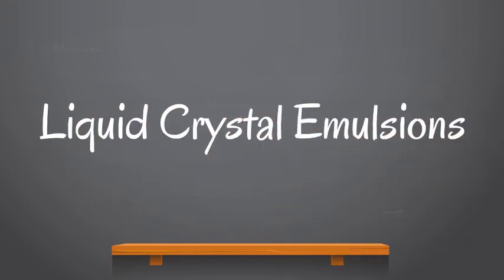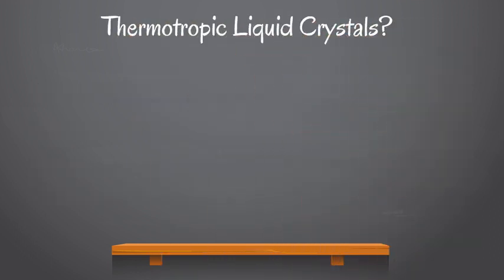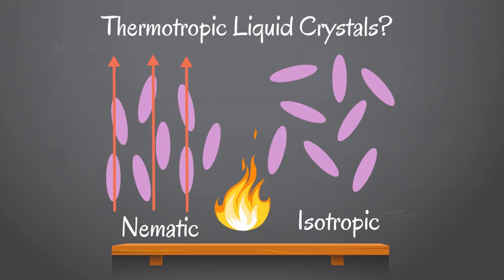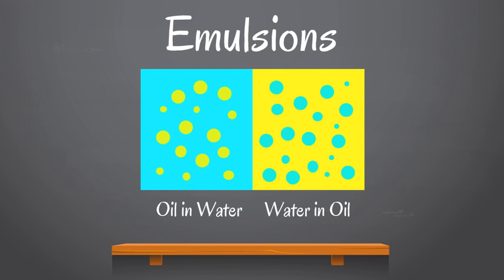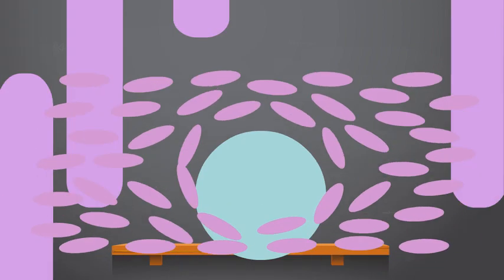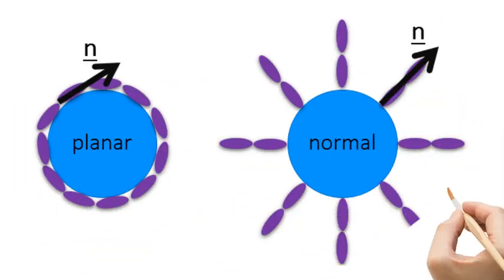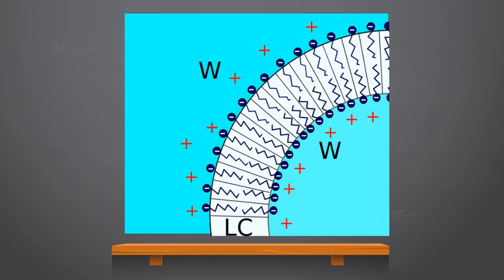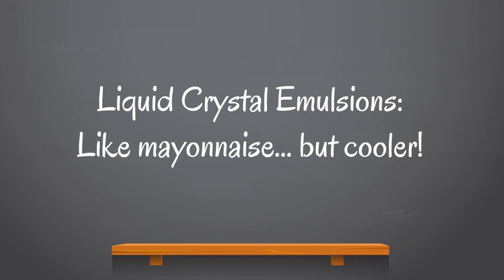What is a liquid crystal emulsion?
Animated Video created using Animaker - MPhys Public Summary